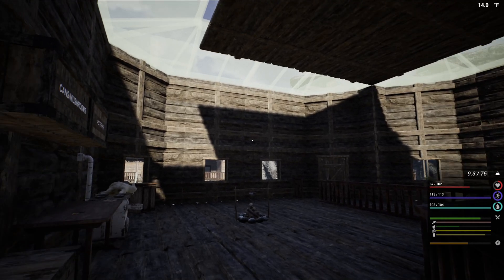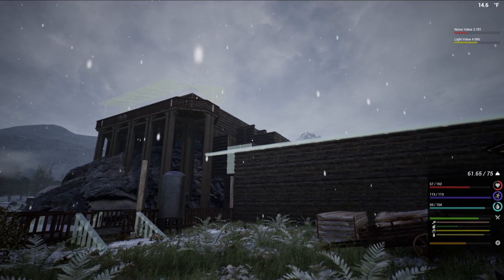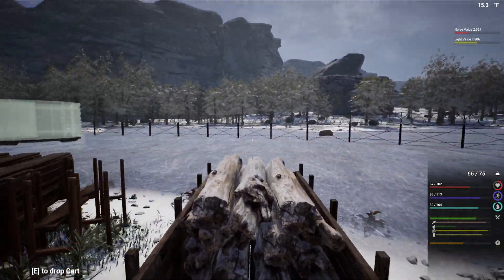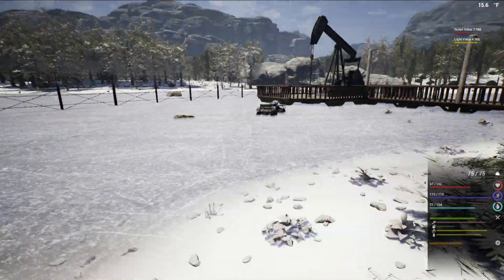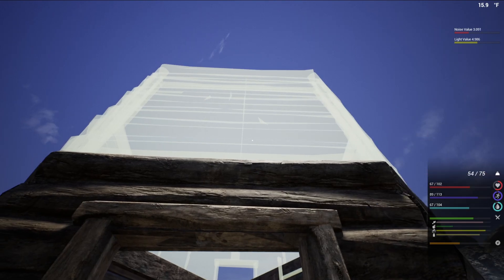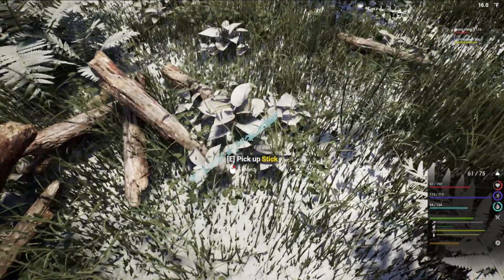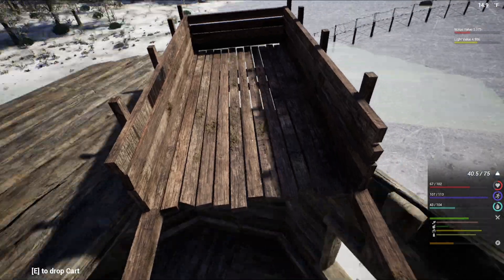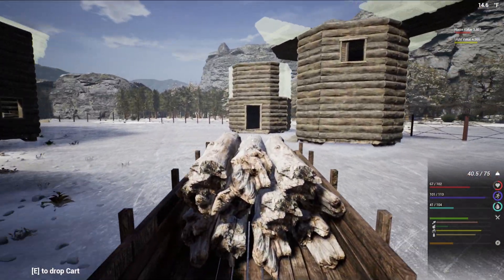Infected V14: ep35 new ladders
in the new mini update ladders where added although after i recorded this video another mini update was added afterwards adding in the ceiling trap doors and making it possible to snap to ceilings